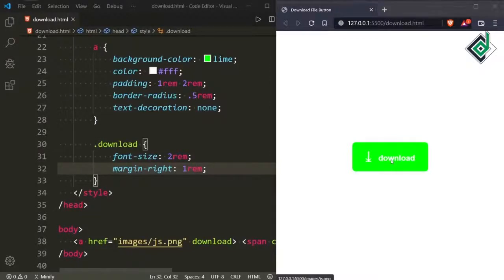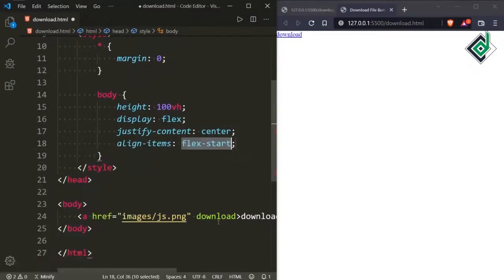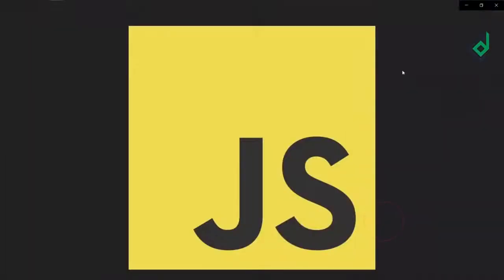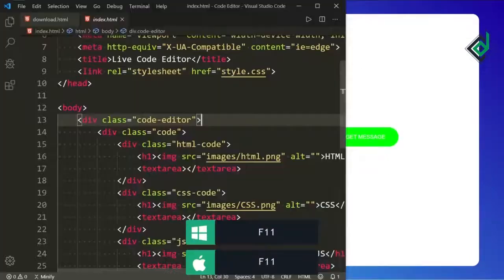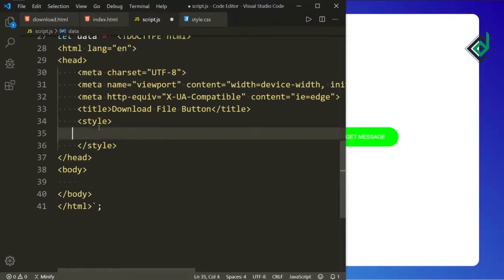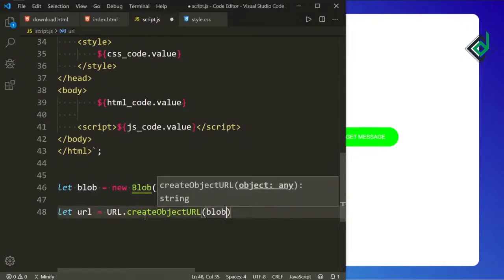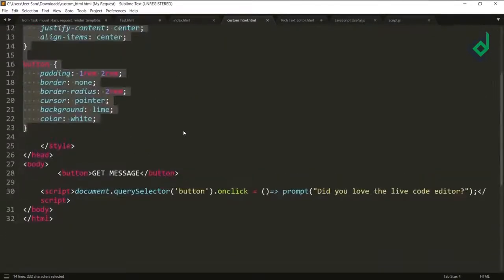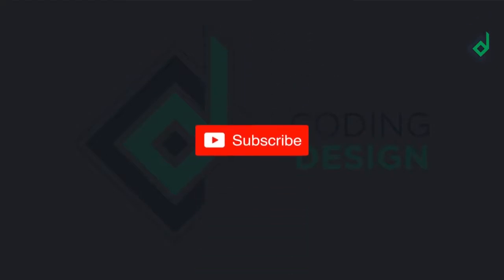Create And Download Any File On Click Of Download Button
I'll show you two methods for creating file download button. In the 1st method we'll use HTML code Only. Similarly, in 2nd method with the help of JavaScript we'll create separate file and download it.

Download File Requirements :
1️⃣ You need to run on 🌍SERVER🌍
2️⃣ File's 🔗URL ORIGIN🔗 must be SAME.
3️⃣ 🌍 Old Browsers don't support DOWNLOAD attribute. You need latest browser.

⌚Timestamps
00:00   Intro
00:35 Method One (HTML)
05:22 Method Two (JavaScript)
12:57 Outro

😍 You may love my other contents too

🌎 Browser : Brave V.1.35 (Chrome V.98.0)
📝 Code Editor : VS Code
💠 Extensions : Live-server